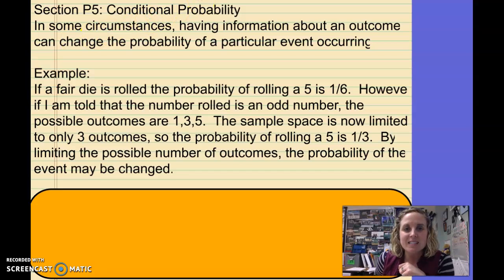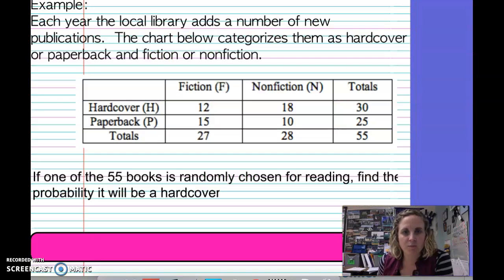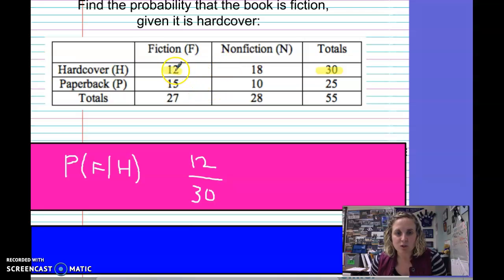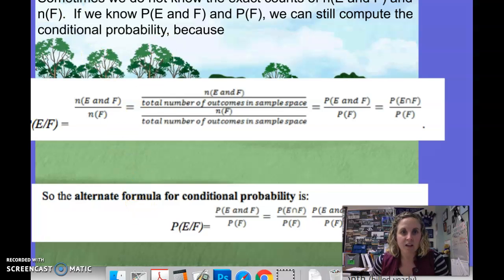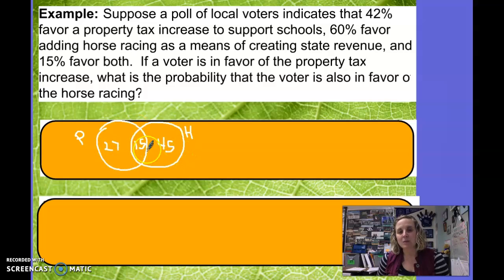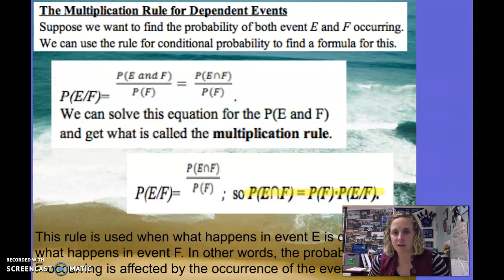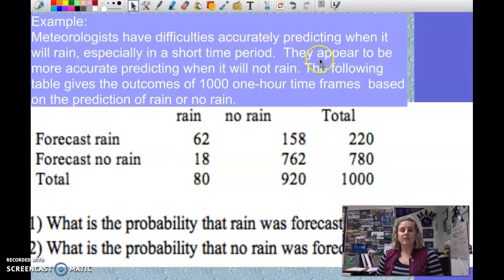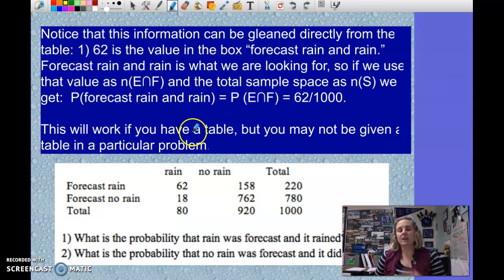CIS P5 Video 1